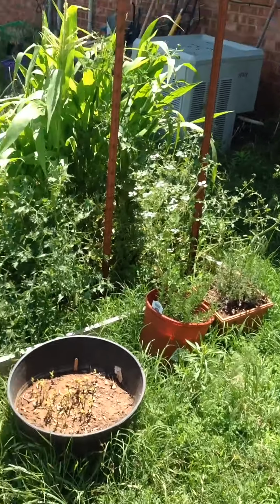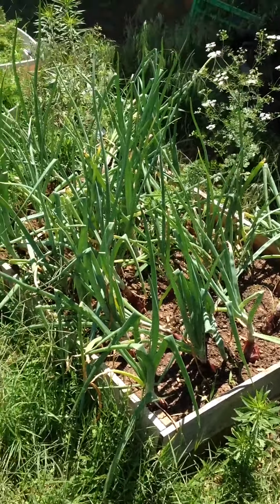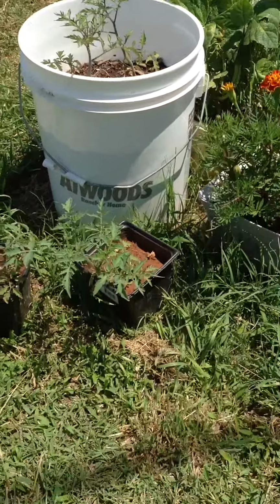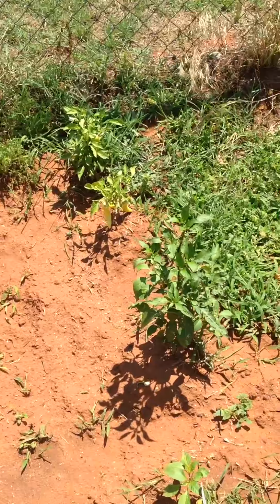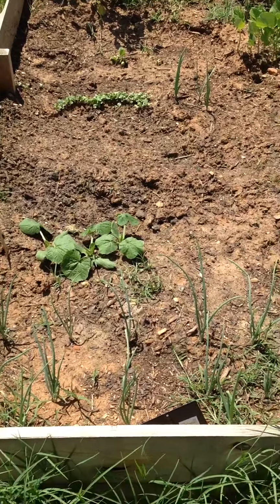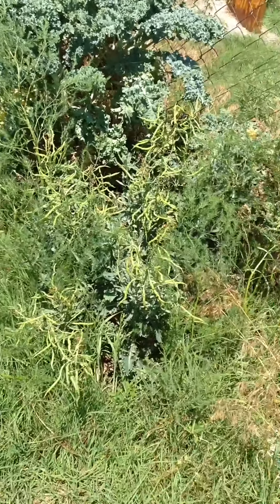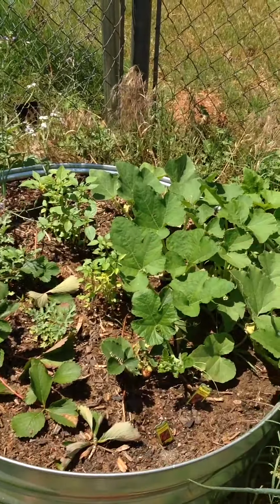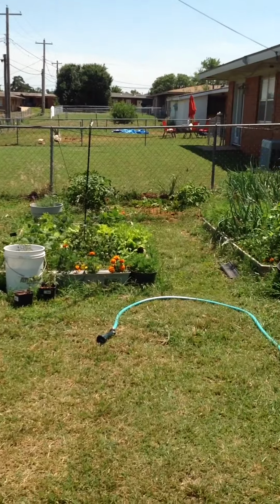Garden update June 8, 2017